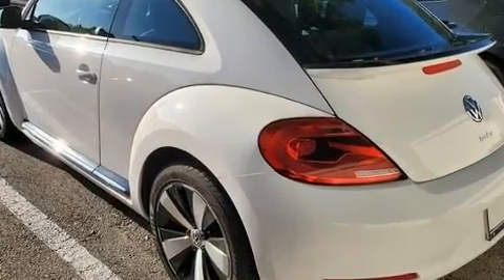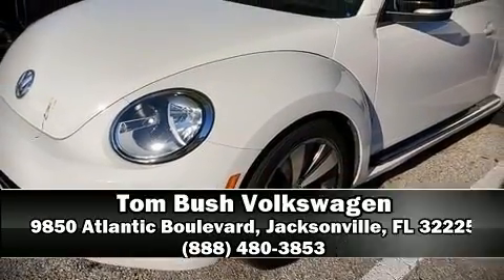2012 Volkswagen Beetle 2.0T Turbo w/PZEV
The 2012 Volkswagen Beetle. This 2 door, 4 passenger hatchback still has less than 90,000 miles! Smooth gearshifts are achieved thanks to the 2 liter 4 cylinder engine, and for added security, dynamic Stability Control supplements the drivetrain. A turbocharger further enhances performance, while also preserving fuel economy. All of the premium features expected of a Volkswagen are offered, including: front and rear reading lights, a tachometer, variably intermittent wipers, heated seats, remote keyless entry, cruise control, and much more. Storage solutions are integrated throughout the interior, demonstrating thoughtful attention to detail. Volkswagen ensures the safety and security of its passengers with equipment such as: dual front impact airbags with occupant sensing airbag, front side impact airbags, traction control, a security system, and 4 wheel disc brakes with ABS. Brake assist technology provides extra pressure when applying the brakes. A Carfax history report provides you peace of mind by detailing information related to past owners and service records. Our sales staff will help you find the vehicle that you've been searching for. We'd be happy to answer any questions that you may have. Stop by our dealership or give us a call for more information.